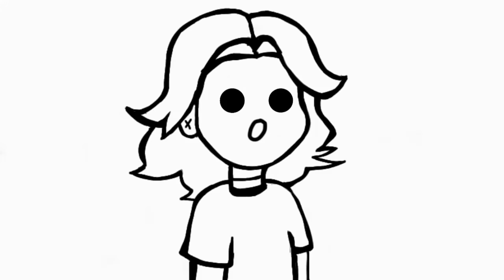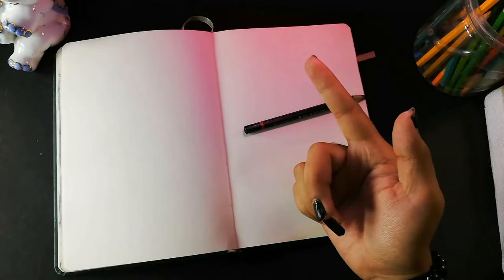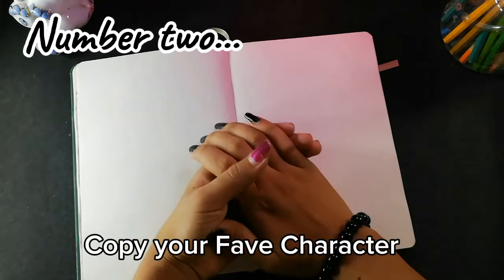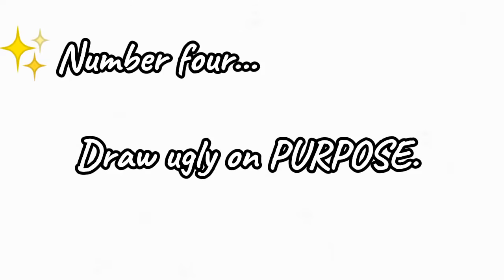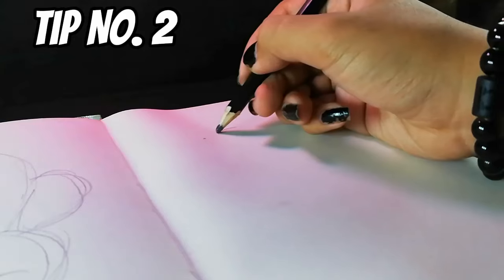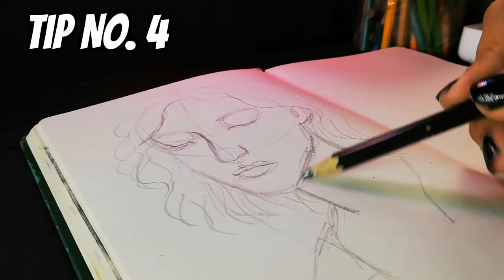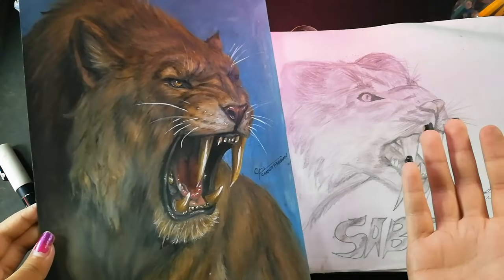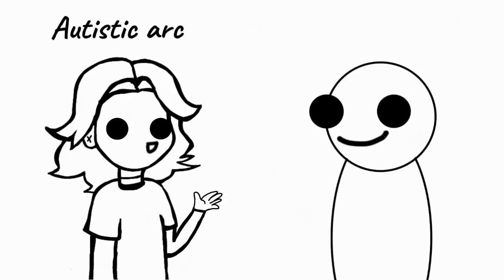Want to Start Drawing? Watch this first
So you want to start drawing, but you think you’re not “skilled” enough?
Bruh you don’t need skills, you just need to start.
In this video, I’ll show you how I made a stunning pencil drawing even without being a pro. No tracing, no expensive tools, just pure vibes and effort.
Whether you're a beginner or someone who's scared to pick up a pencil, this one’s for you.

Don’t just scroll, click play and let’s prove you CAN draw.

Timestamp:
00:00 - Intro
00:51 -How to Actually Start
02:26 - artist tips
03:35- bonus tip
03:51- old drawing comparison
04:36- real talk
05:12- encouragement
05:29- ending